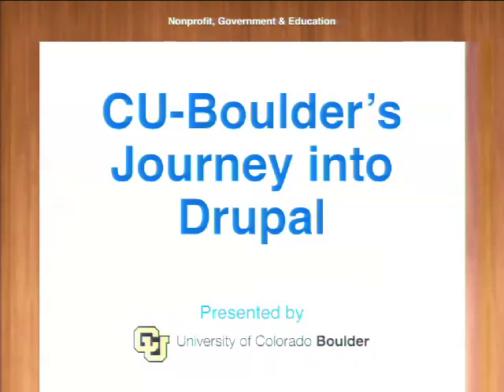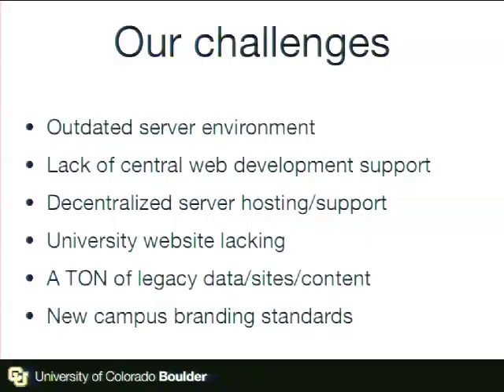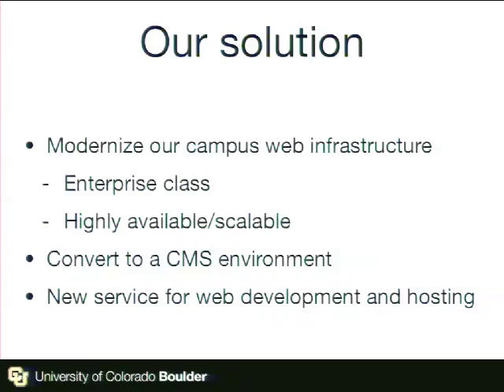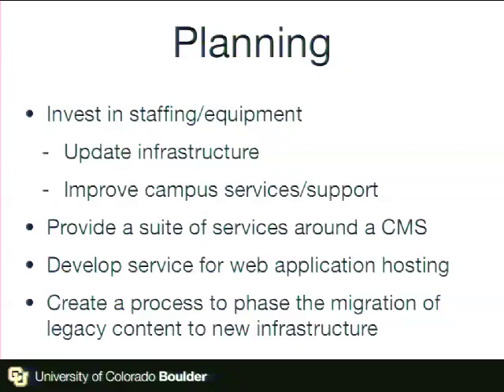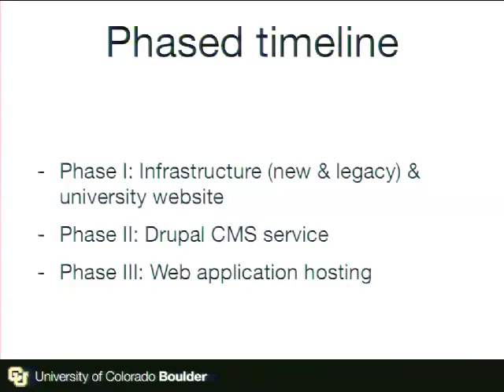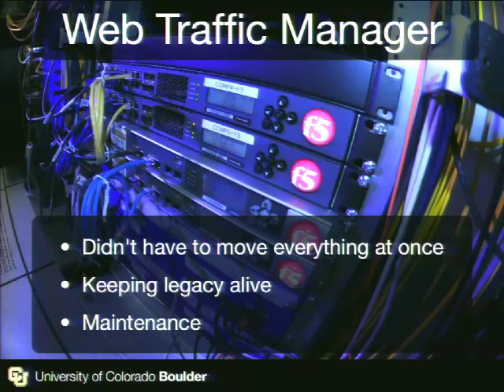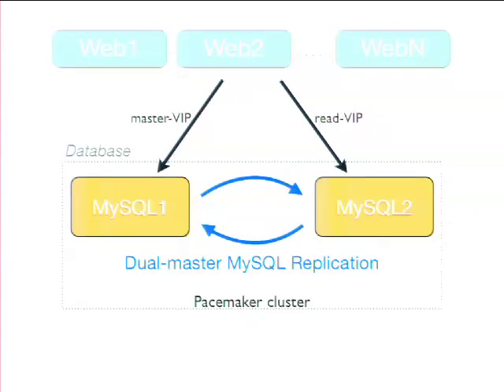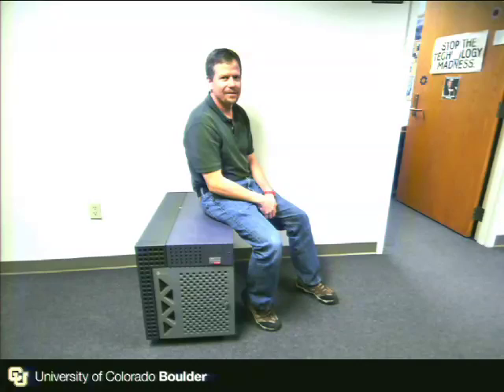DrupalCon Denver 2012: CU-BOULDER'S JOURNEY INTO DRUPAL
Over the past few years, the University of Colorado Boulder has been adopting Drupal in a fairly organic process. However, University Communications and the Office of Information Technology are jointly building an enterprise class Drupal web platform for websites throughout the entire campus. We're thrilled to be able to offer Drupal as a service to the campus - making it easier for our campus faculty, professors, students, and alumni to build and interact with complex, functional websites. In January of 2012, we launched the most visible change, a new homepage for colorado.edu. Over the coming months leading up to DrupalCon we're going to be expanding the system by bringing more sites online. By then we'll have all our kinks worked out, and we'll be able to share our successes and failures. This will be a panel discussion run by a handful of the key members of the team. We'll cover a wide range of topics:
Getting the initial funding
Building the stack - F5, Varnish, Memcache, Apache, PHP, MySql
Nuts and bolts of Enterprise Class
Drupal site building
Design process and theming
Training our faculty and staff
Spreading the word around campus
We won't have time to go in to every detail, but we'll go as far as we can. It's been a year long project that's going to be well worth the wait. We're excited to share some of what we've been working on, but we also know that we've only scratched the surface. This project is going to change over time, and we're adapting everyday. We'll try to give a glimpse of where this could go in the future. We're from Boulder, Colorado and we're looking forward to having DrupalCon Denver in our own backyard. We're honored to be allowed to share our story to the community.

Questions answered by this session:
Why did CU choose Drupal?
How long and what does it really take to go from initial idea to launch?
Technically, what was involved in this project? Hardware, software?
What are some of the specifics of your deployment strategy? How do you roll out maintenance updates and new features?
What's the basis of the Drupal site structure? What content types, views, modules used, etc?